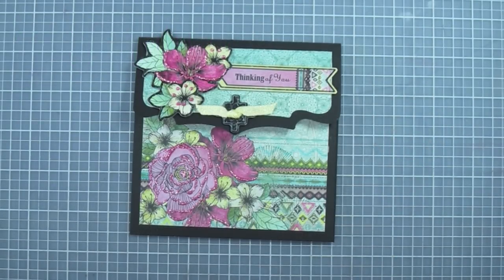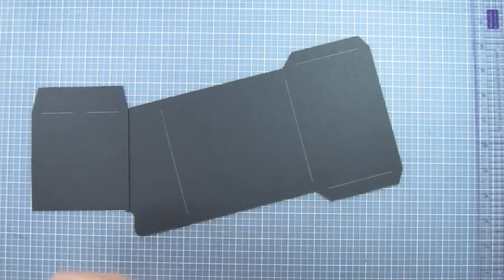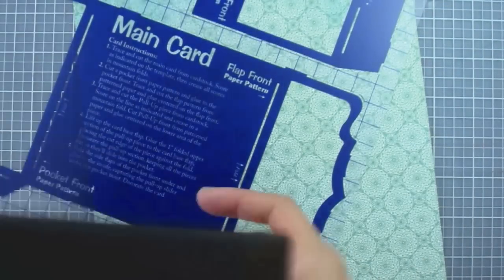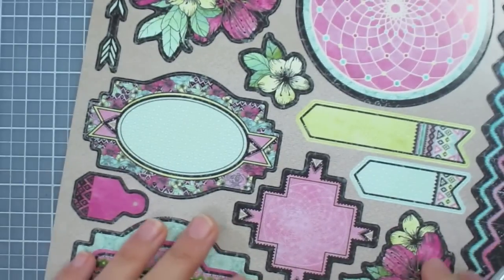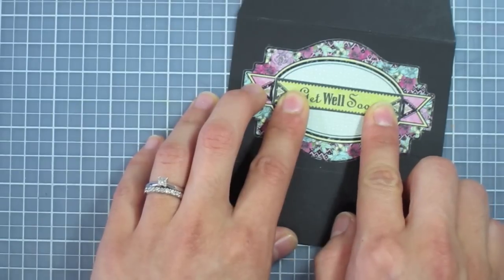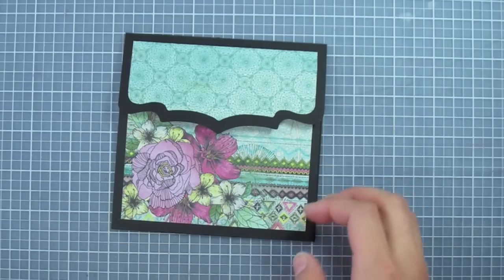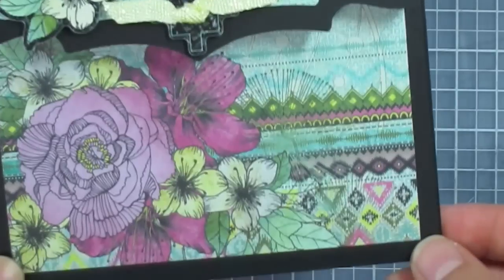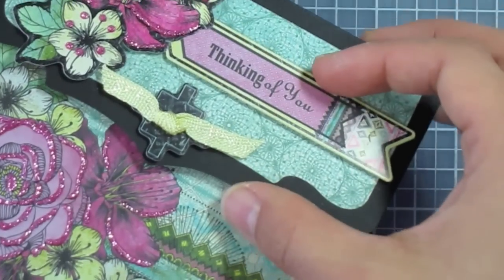Daydream Artful Card Kit & Pull-Up Card Template - Simply Ann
A pretty pull-up card using a unique Artful Card Kit from Hot Off The Press!